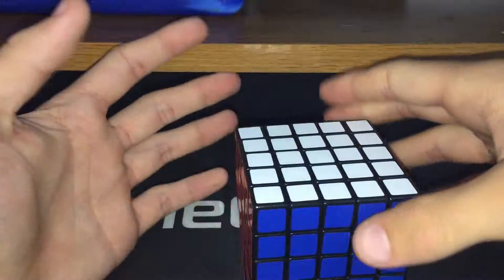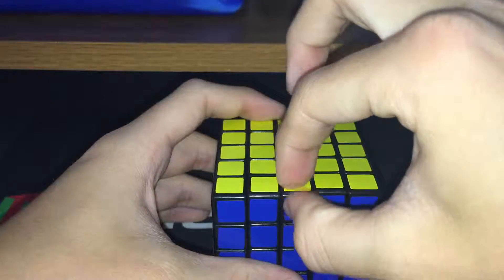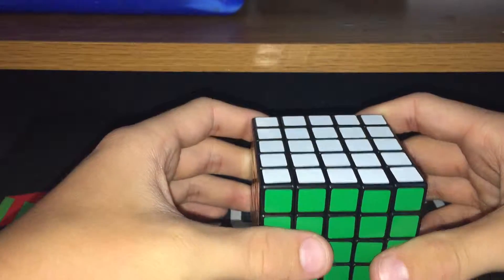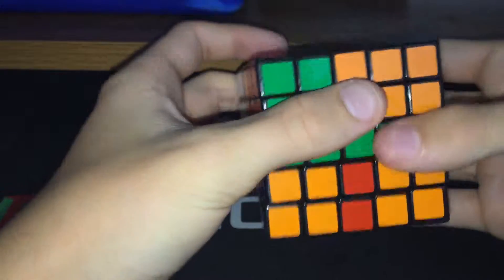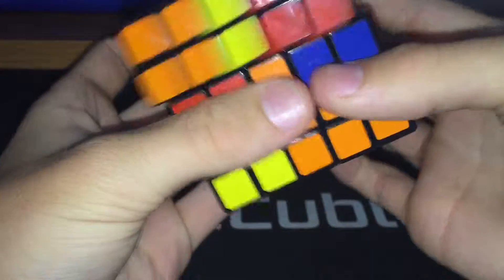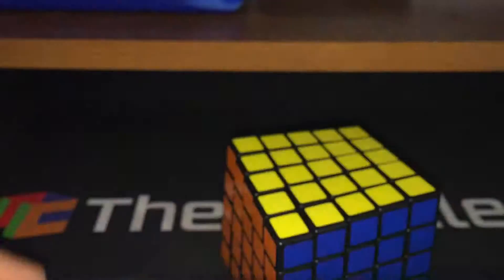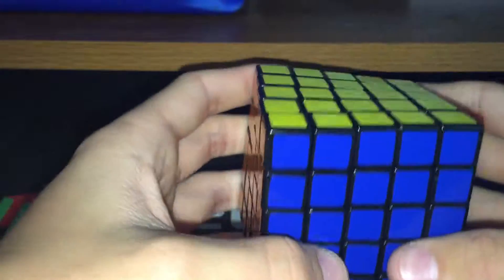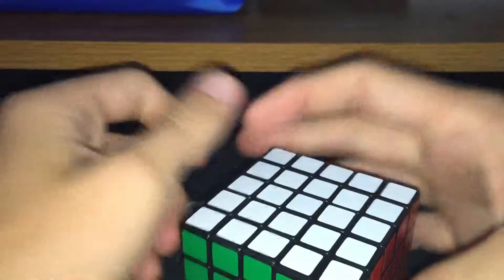Solve a 5x5 Like a 3x3 Challenge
Scramble: R2 U' R  D L2 R' U2 L2 R' U2 L2 D' U' L U' R B2 R U R'